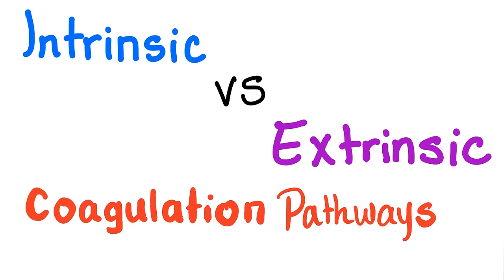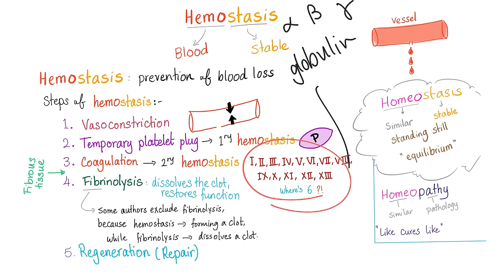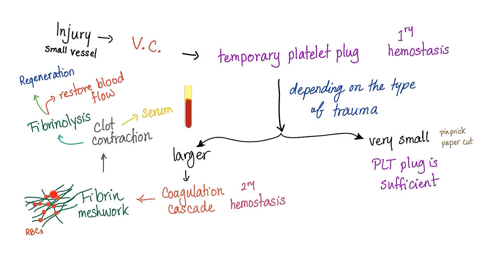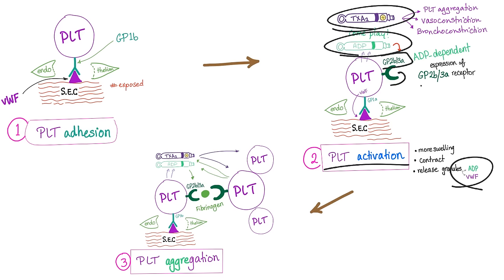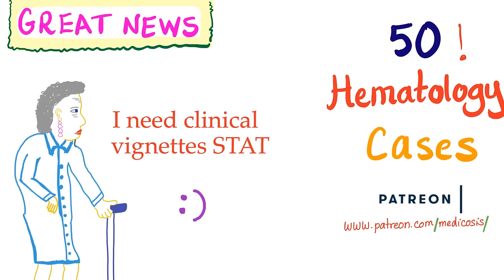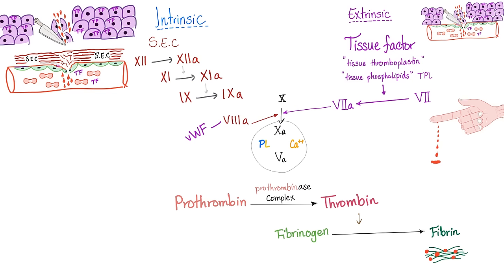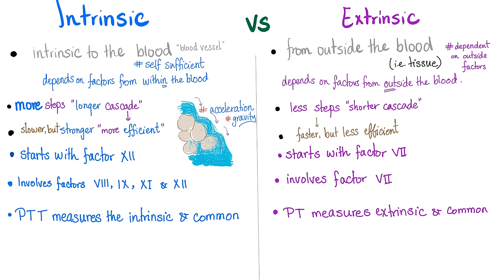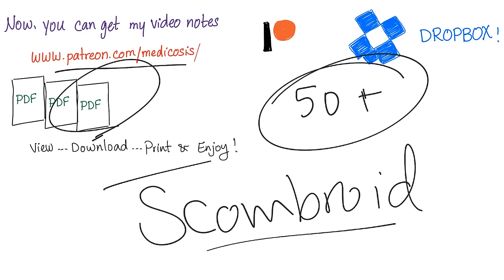Intrinsic vs. Extrinsic Coagulation pathways - Hemostasis - Bleeding and Coagulation